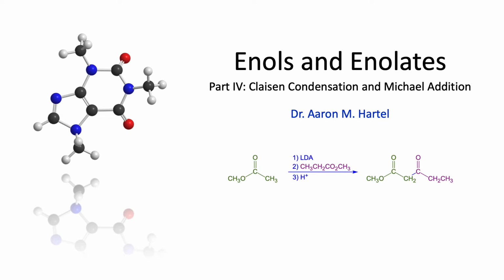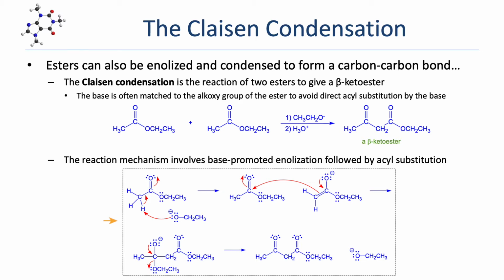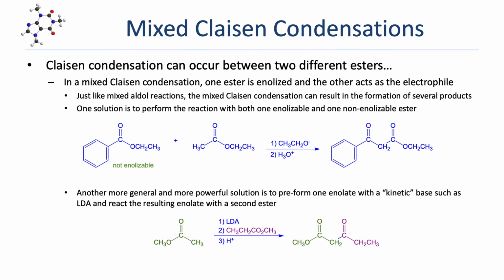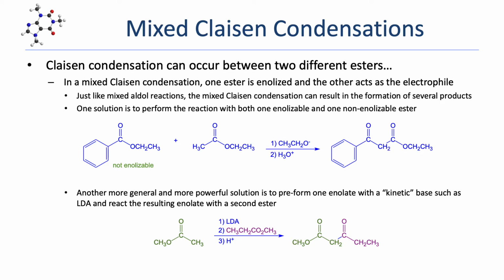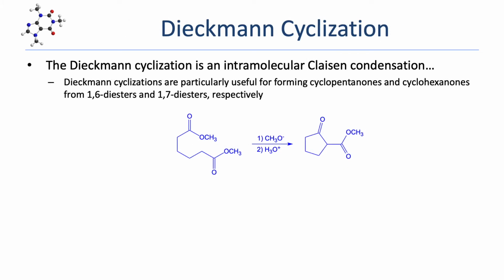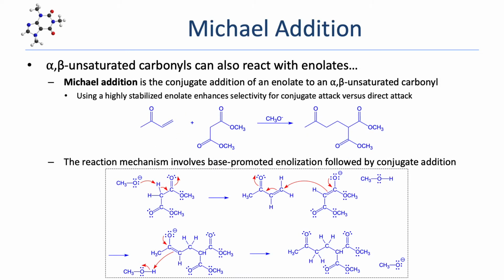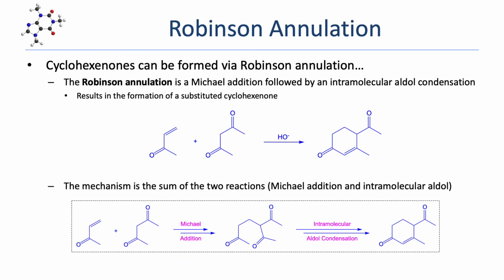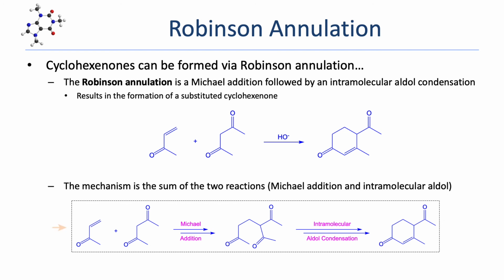Organic Chemistry - Enols and Enolates Part IV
In this lesson, we cover a few more reactions involving enolates. The Claisen condensation, Dieckmann cyclization, Michael addition, and Robinson annulation are explained.